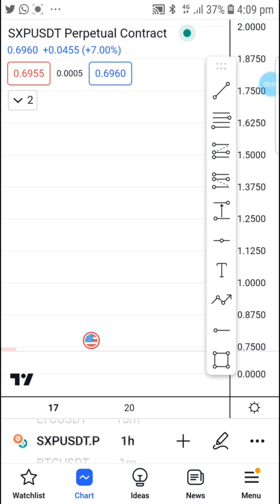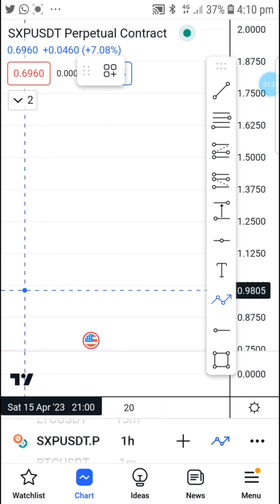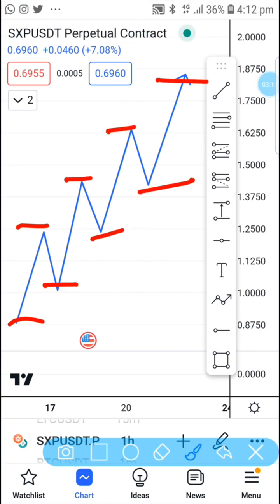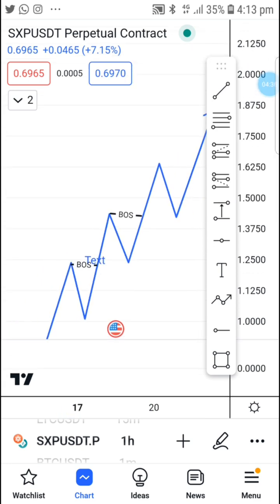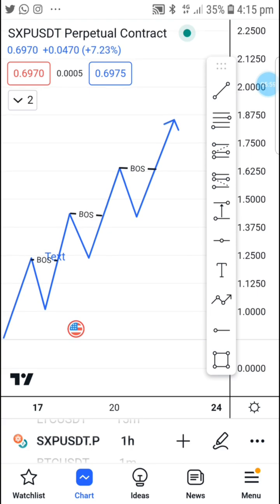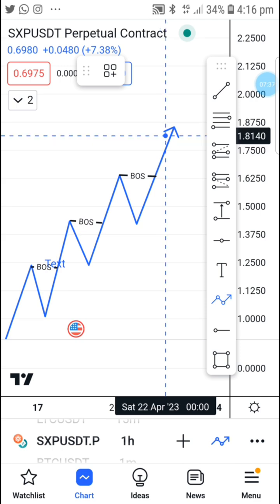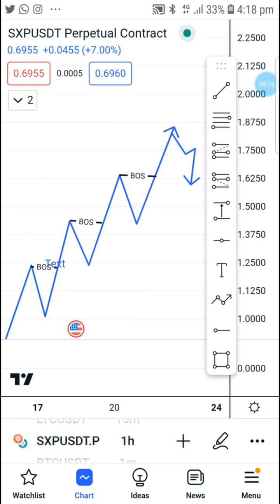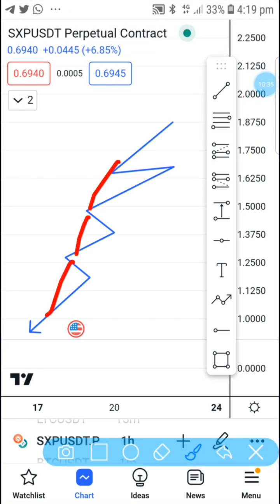Market structure (Part 1)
Guide on how to analyse trade.